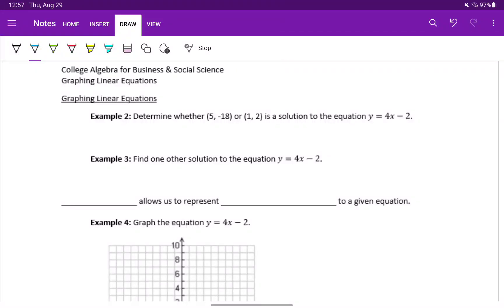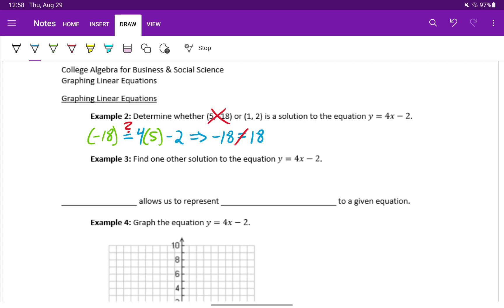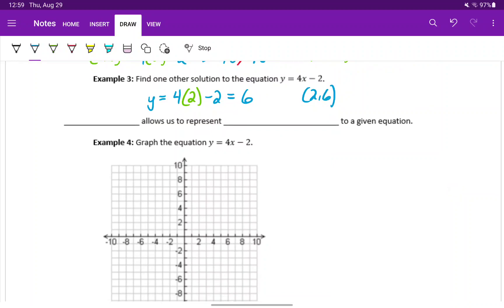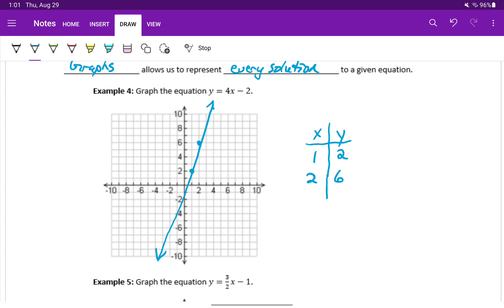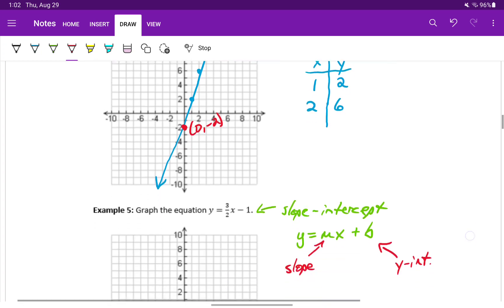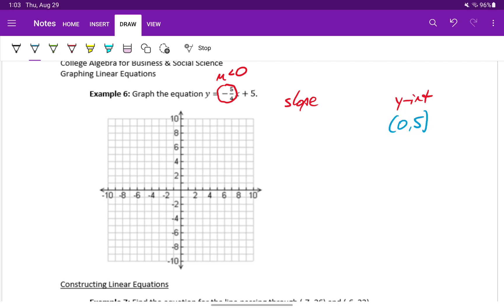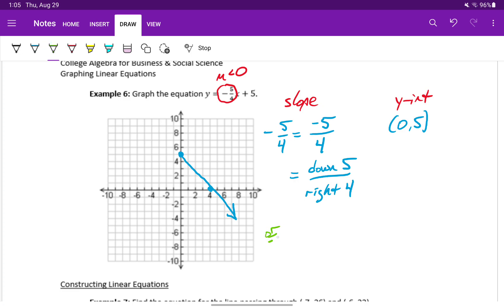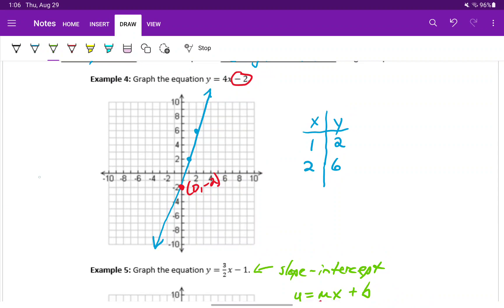Graphing Linear Equations